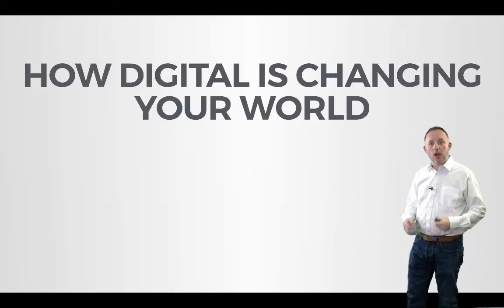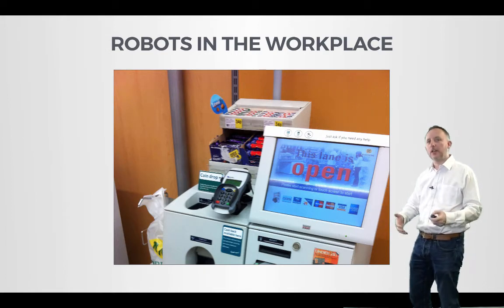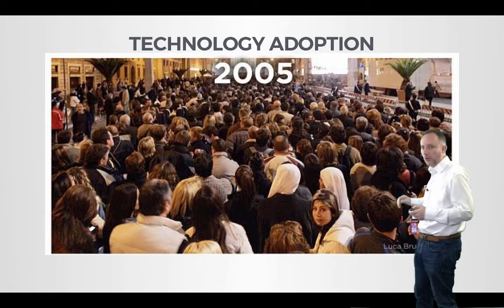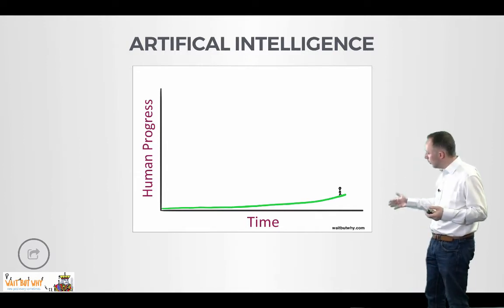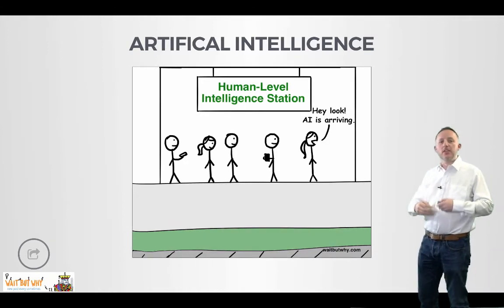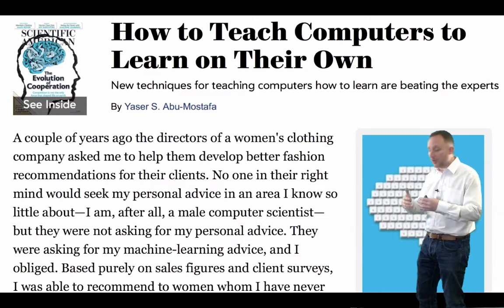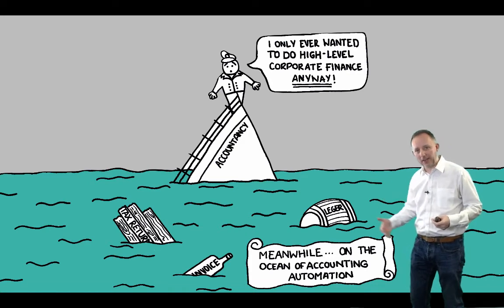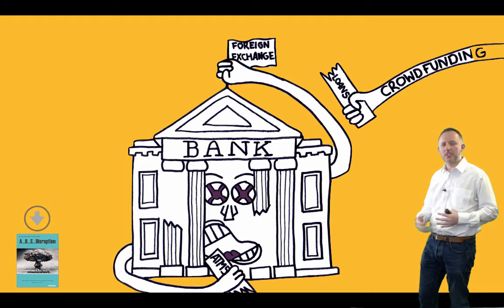#2 How Digital Technology Is Changing Your World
A high level overview of the rapid pace of change being caused by technology adoption. How that change is only expected to gather pace and how organisations need to become ‘Digital Innovators’ if they are to remain relevant.

This is the second video from a larger digital transformation course. If you'd like to see the entire course playlist go

If you'd like to find out more about advanced course go